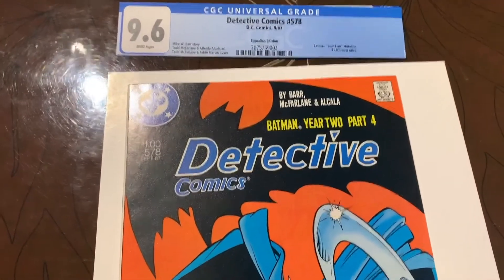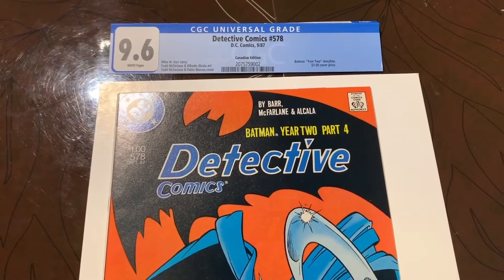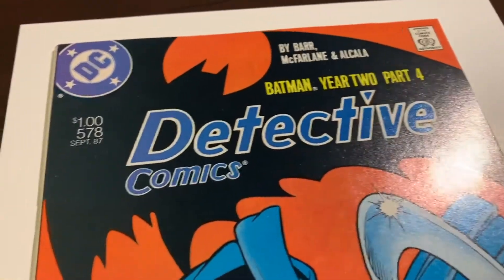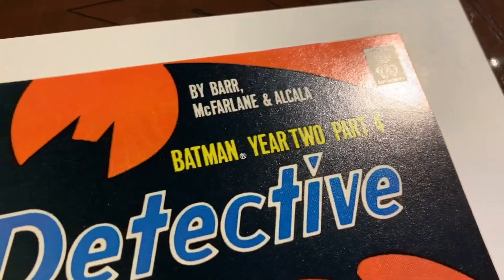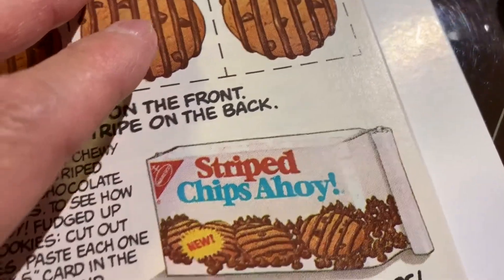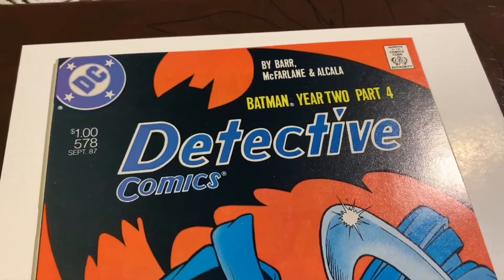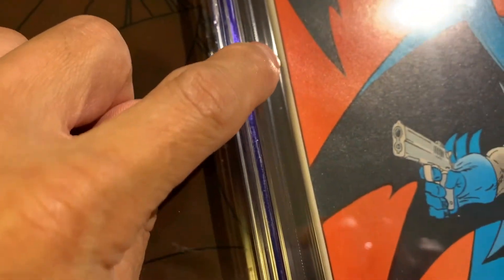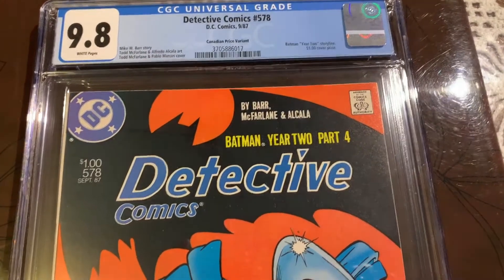Cracked 9.6, Pressed to Graded - Detective Comics #578 Complete Journey - Canadian Price Variant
Completed Journey of this Detective Comics #578 - Canadian Price Variant.

Cracked a 9.6 Slab.  Pressed it and sent it back to CGC.

Just got it back from CGC.  Please see the results.